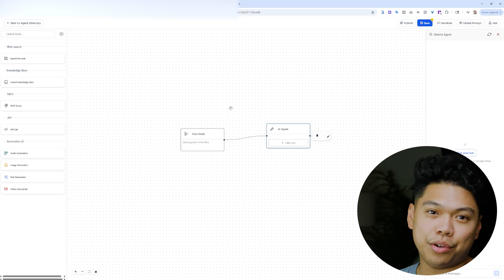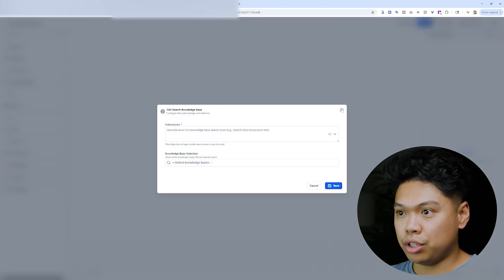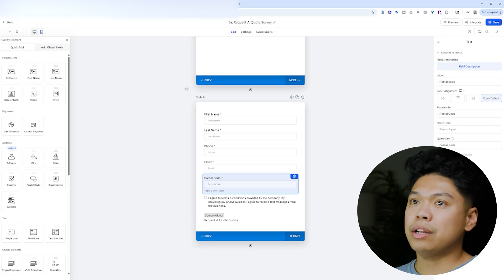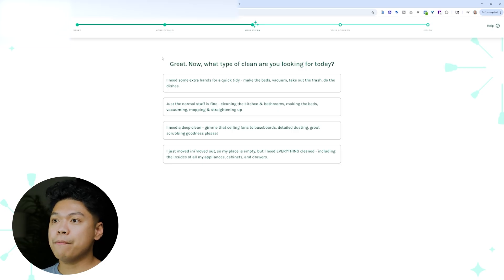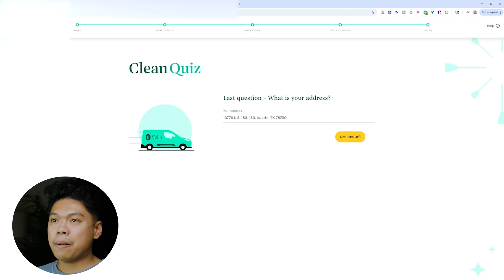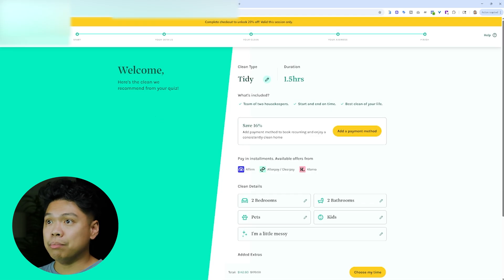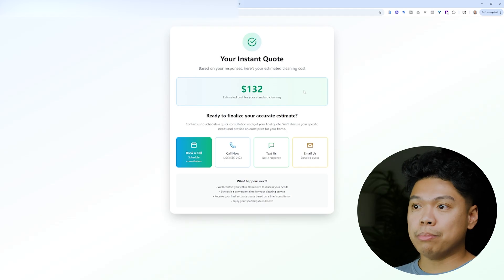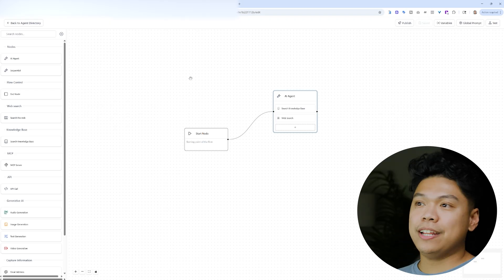Go High Level Agent Studio For Cleaning Businesses (Game-Changing Feature)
🧼Join our FREE Cleaning Business Systems FB Group (Ai workflows & Automation Marketing)

We Built An Instant Quote Request Form For Cleaning Businesses With Bolt & GHL (No Code Tools)